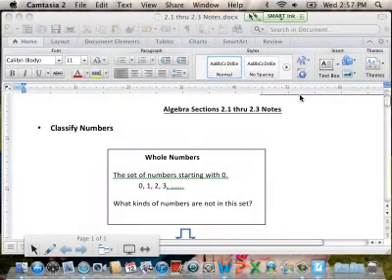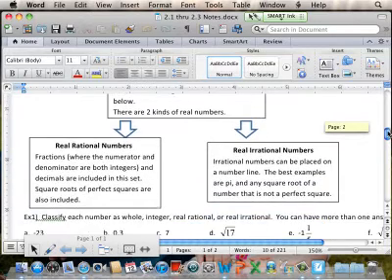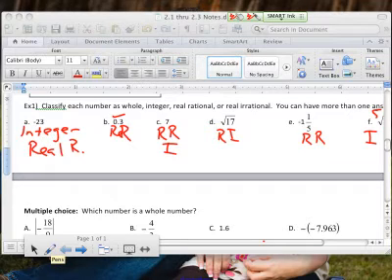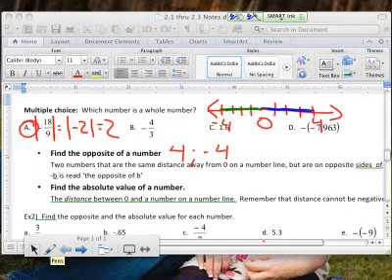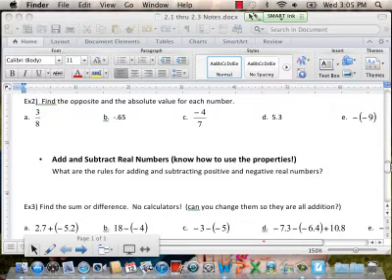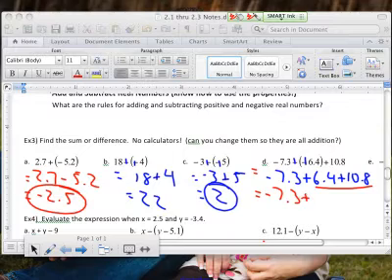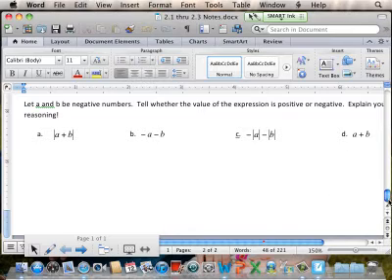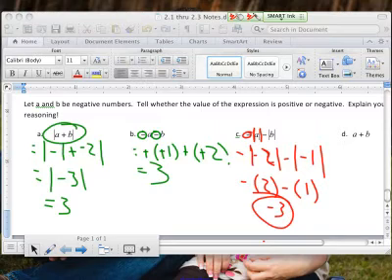Sections 2.1 thru 2.3